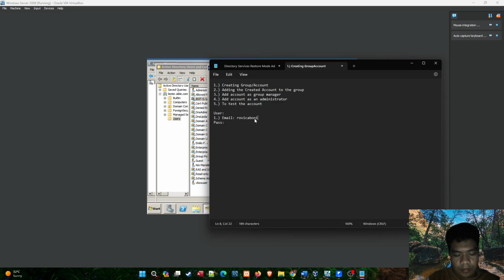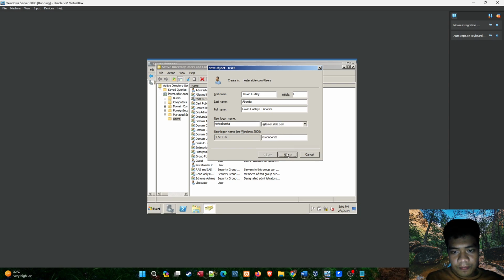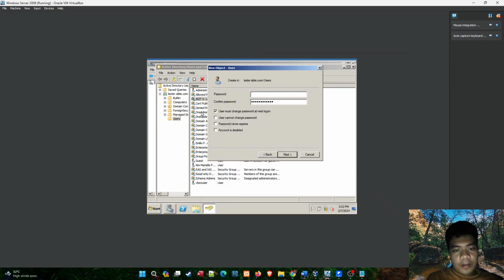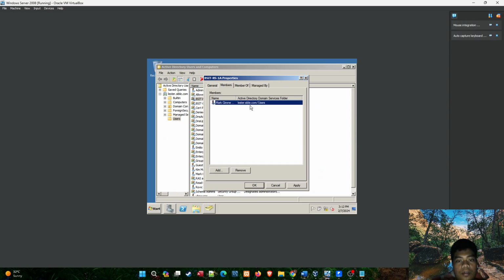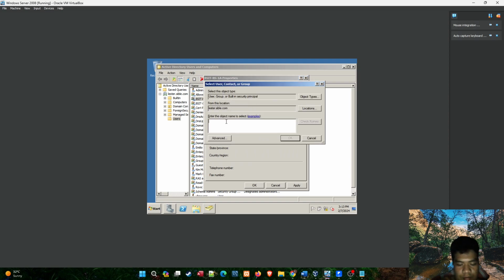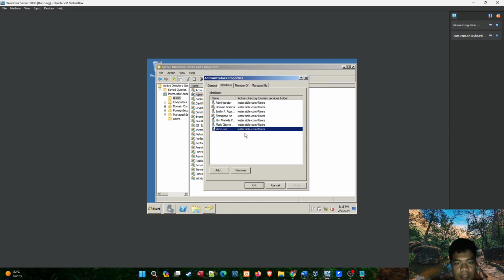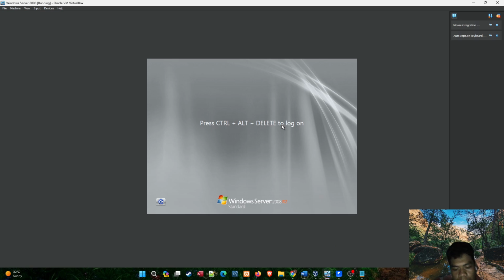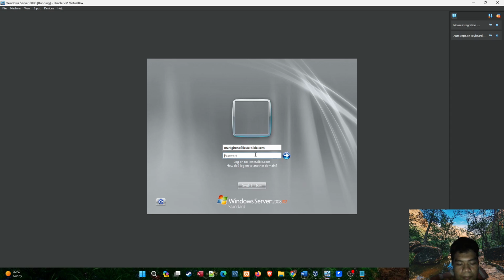"Windows Server 2008: User Account and Group Management Tutorial"